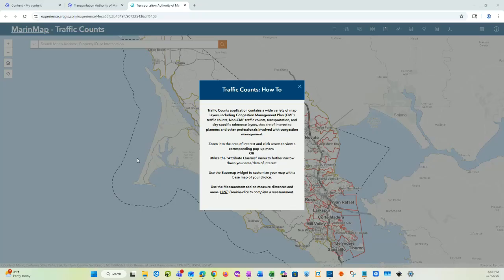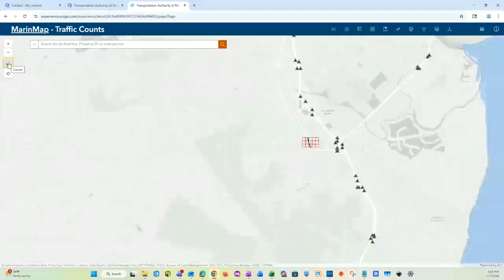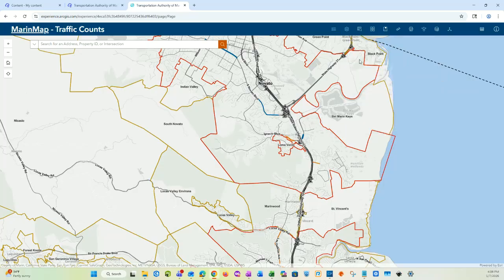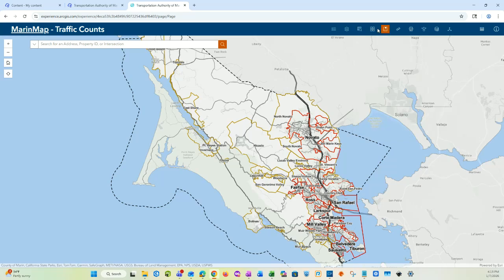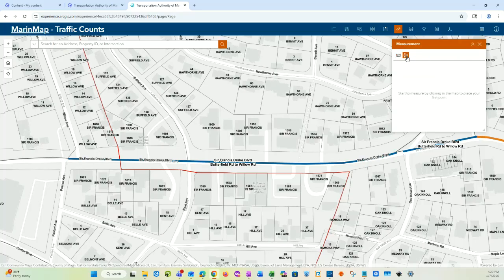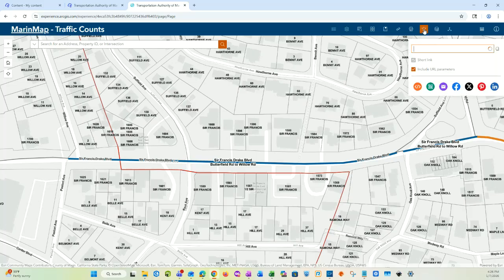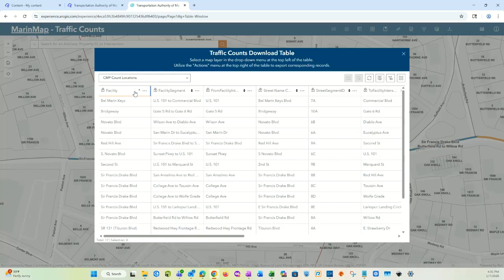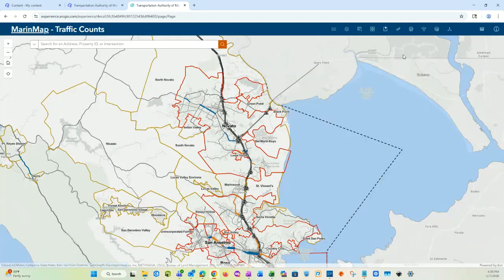MarinMap Traffic Counts Application - Instructional Video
Detailed training of Transportation Authority of Marin – Traffic Counts application’s purpose and functionality. The Transportation Authority of Marin – Traffic Counts application shows counts for freeway ramps and selected road segments, some of which are in TAM’s Congestion Management Plan.

Chapters:
0:07 – Splash Screen
1:02 – General Map Tools
2:47 – Search Bar
4:39 – Map Legend Tool
5:39 – Map Layers Tool
8:50 – Attribute Queries Tool
13:04 – Basemap Gallery Tool
14:21 – Bookmarks Tool
15:25 – Measurement Tool
18:54 – Print Tool
21:39 – Share Tool
22:55 – Add Data Tool
23:51 – Coordinates Tool
25:10 – Data Table Tool
29:50 – Help Menu Tool